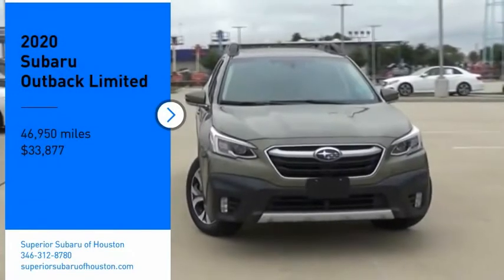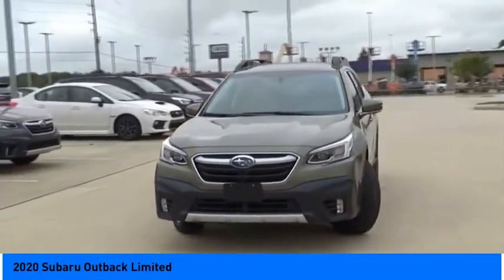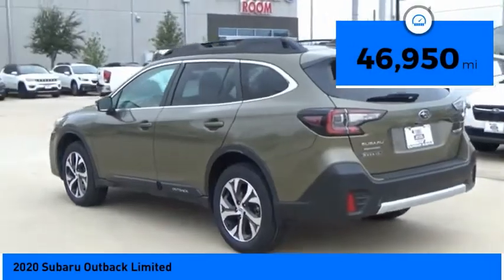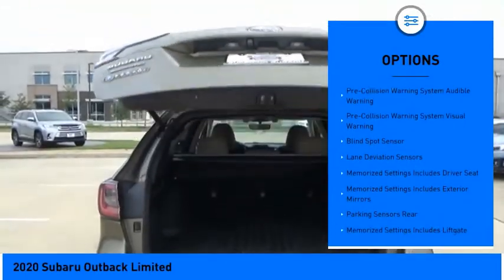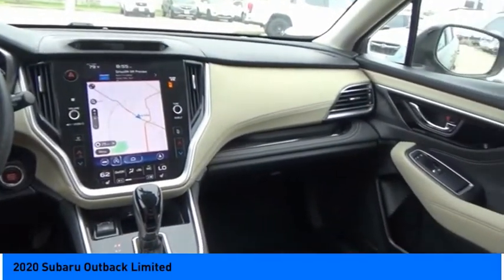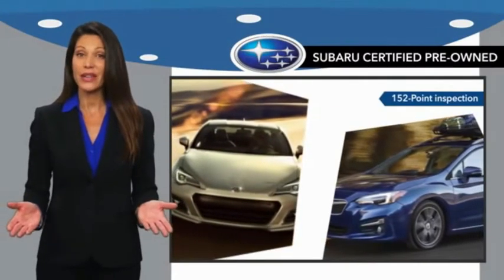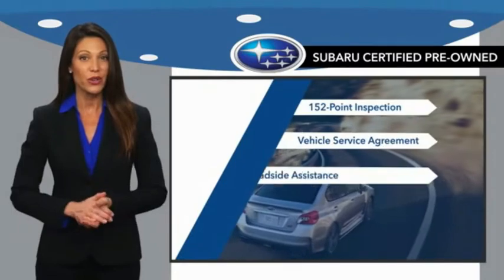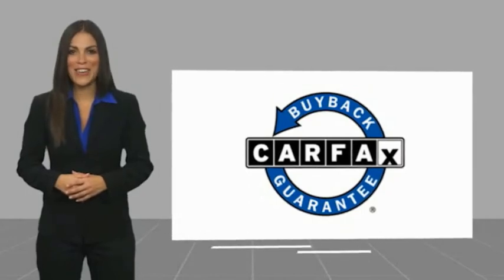2020 Subaru Outback Jersey Village TX S5678A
2020 Subaru Outback Limited

NOW OPEN! TO KEEP YOU SAFE, DELIVERY AVAILABLE!  BUY ONLINE-TEXT-EMAIL-CHAT-PHONE AND WE CAN DELIVER YOUR NEXT VEHICLE TO YOUR DOOR!  FROM OUR SALES FLOOR TO YOUR DOOR!  ITS THAT EASY!  Fully Detailed, Driver Focus (Distraction Mitigation System), harman/kardon Surround Sound Speaker System, Heated Steering Wheel, Navigation System, Power Moonroof, Power Moonroof & HSW & Navigation System, Radio: Subaru STARLINK 11.6 Multimedia Nav System. Recent Arrival! CARFAX One-Owner. Clean CARFAX. 26/33 City/Highway MPG  Certified. Subaru Certified Pre-Owned Details:    * Vehicle History   * Transferable Warranty   * Roadside Assistance   * Powertrain Limited Warranty: 84 Month/100,000 Mile (whichever comes first) from original in-service date   * Warranty Deductible: $0   * SiriusXM 3-Month trial subscription, $500 Owner Loyalty coupon & 1 year trial subscription to STARLINK   * 152 Point Inspection   Awards:   * 2020 KBB.com 10 Favorite New-for-2020 Cars  Please dont hesitate to call and ask for our Professional Sales Department about any of our New and Used vehicles!!! Welcome to the Family!!!